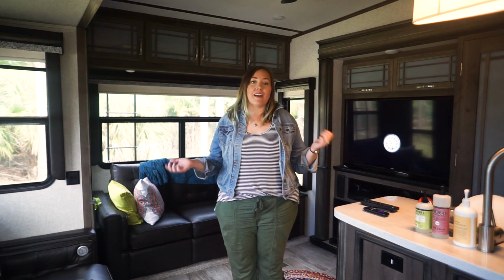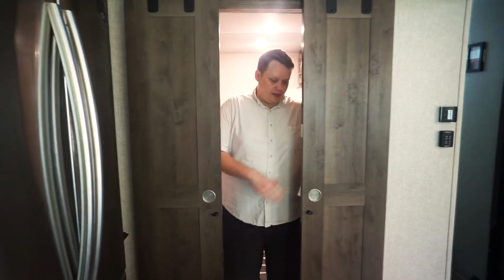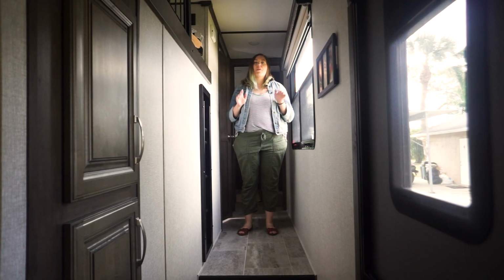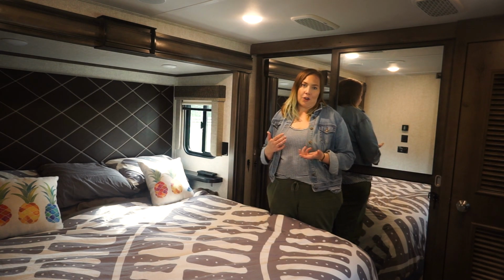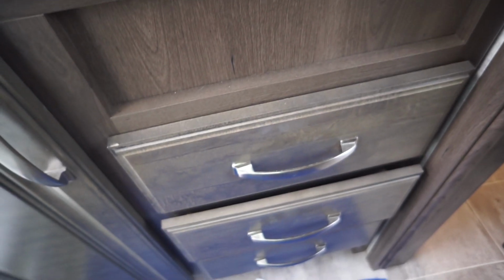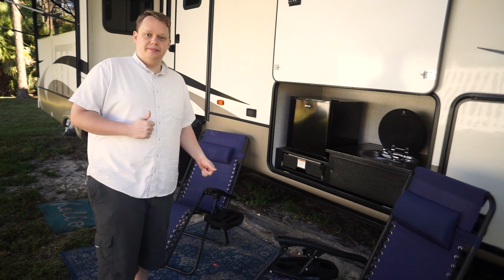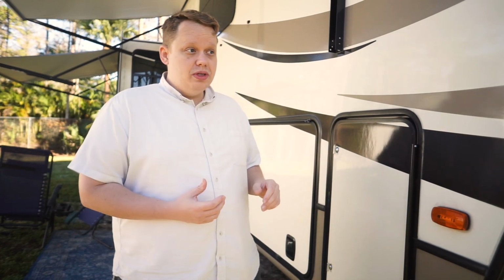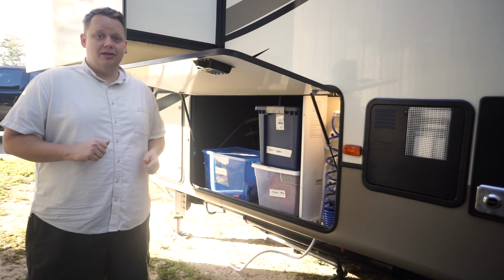New RV Tour - 2019 Keystone Montana 3855BR | Full Time RV Living